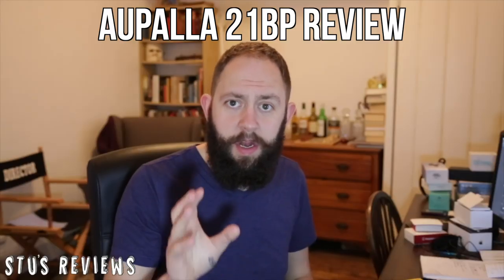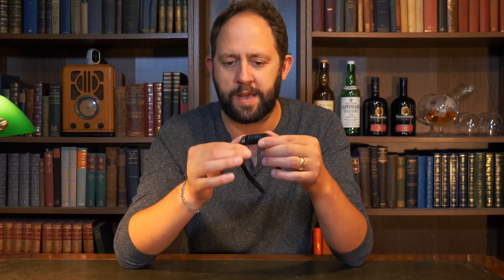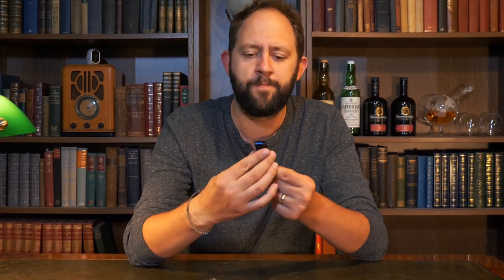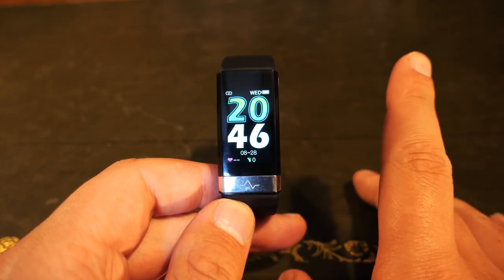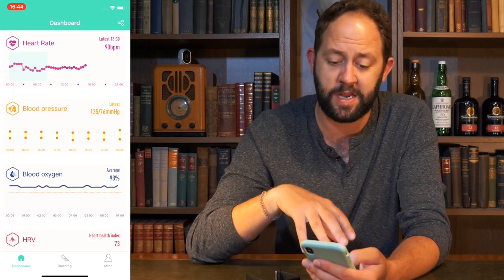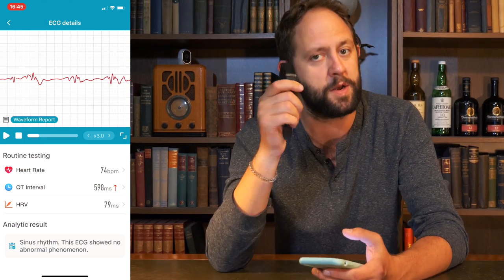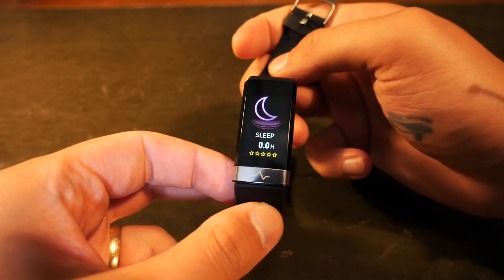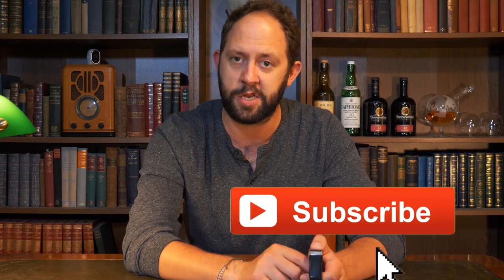Aupalla ECG Fitness Tracker - A Good Update!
AUPALLA ECG BAND;

Welcome back to Stu’s Reviews! Today I go back to my roots and take a look at a company I havent seen for two years.

AIR B&B has some awesome places to stay when you’re either travelling or on holiday! Use my link for a BIG discount… It will save you money, and helps me out too if you use my link above!